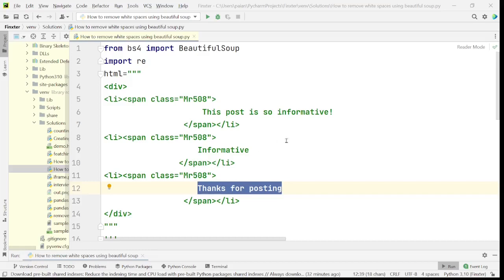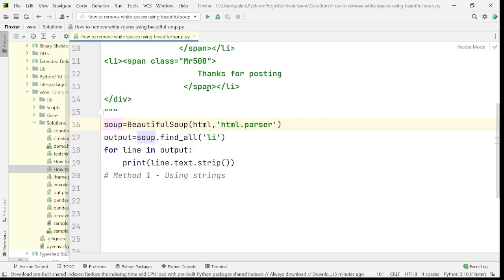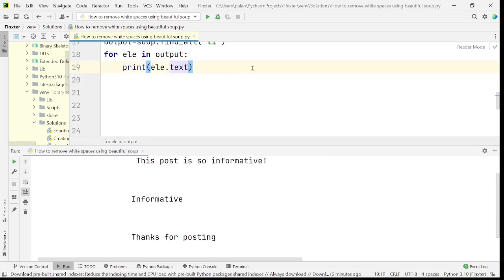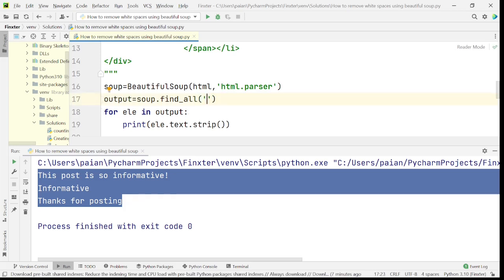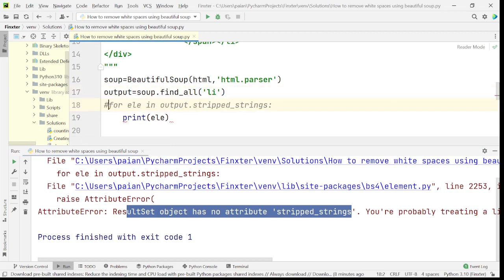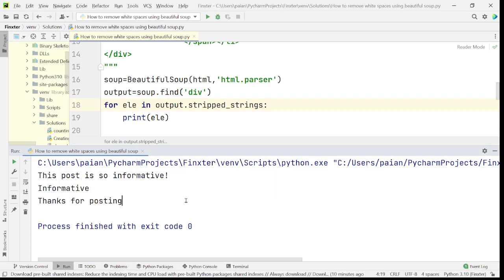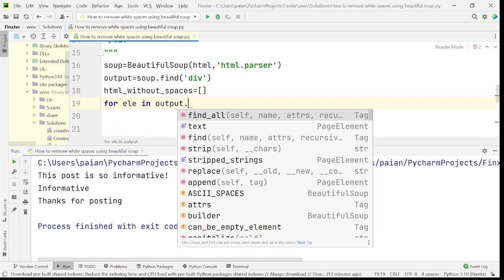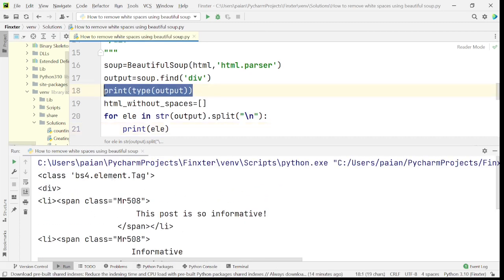How to Remove Whitespaces using BeautifulSoup